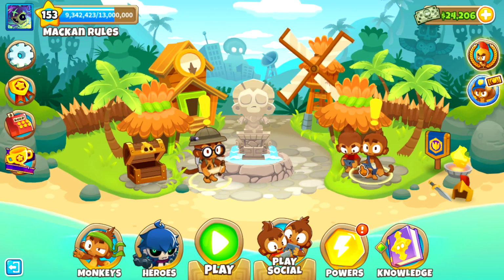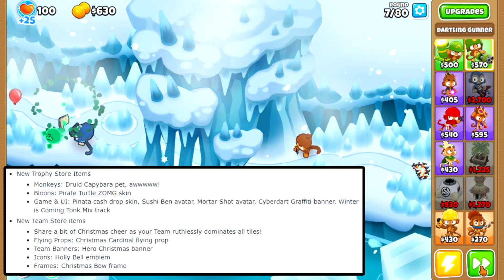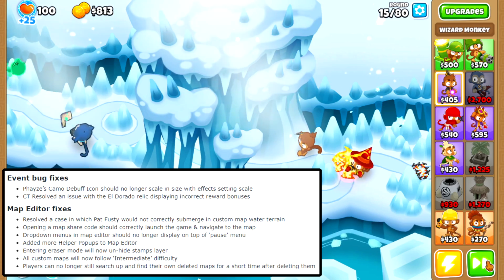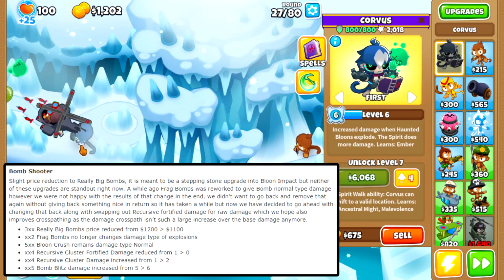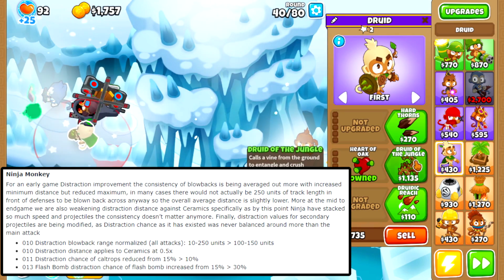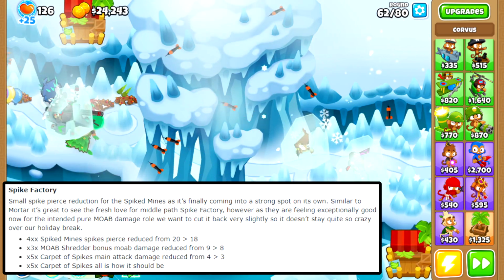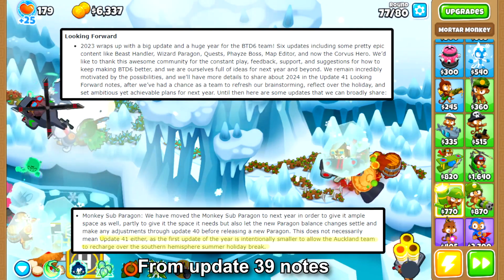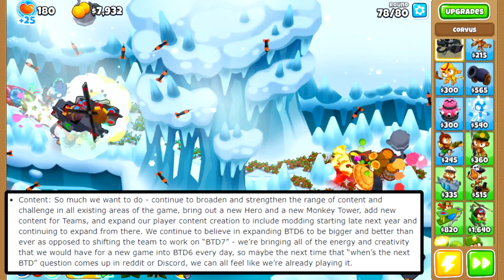The Most OP Hero Of All Time - Update 40 (BTD6)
Update 40 just released and with is comes a new hero ”Corvus the spirit walker” and a new map ”Glacial Trail” and many more exciting changes like boss challenge, new map editor items and many balance changes!

Watch me live: Twitch.tv/mackanrules
Follow me on: Instagram.com/mackanrules

Game update: 40
Difficulty: Hard
Powers used:
Monkey knowledge: Enabled
Gametime:
Total pops:

Timestamps:

Songs in order:
Title Music (Party Time)
Tropical Carnival

If you want access to music, sound effects & stock footage for your videos, sign up using my referral